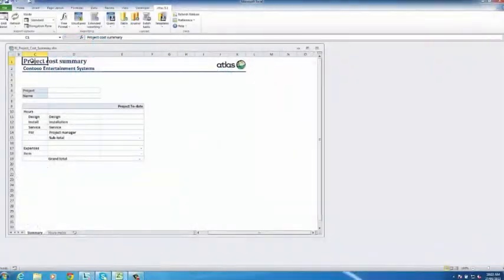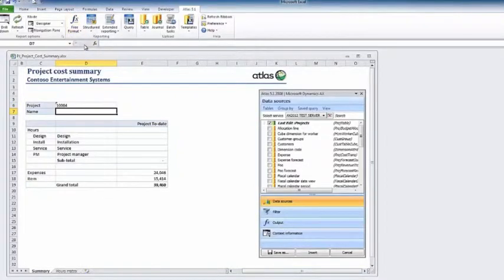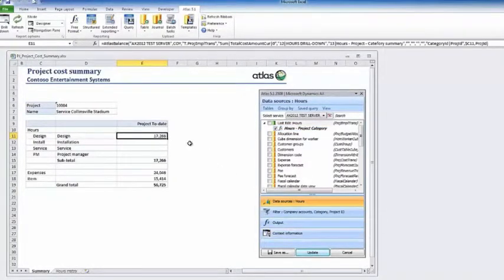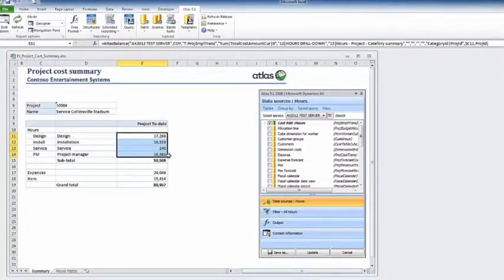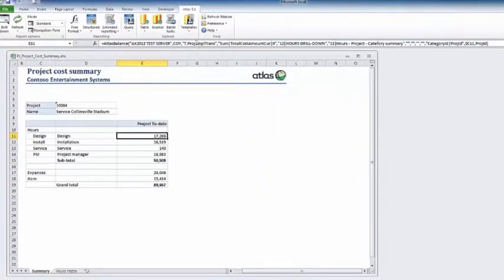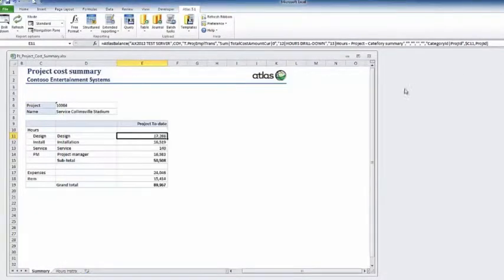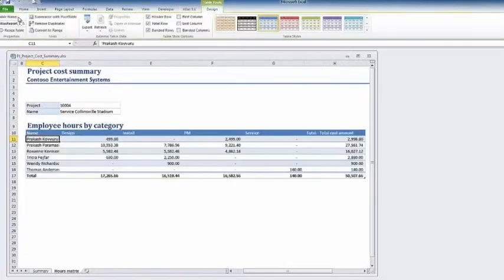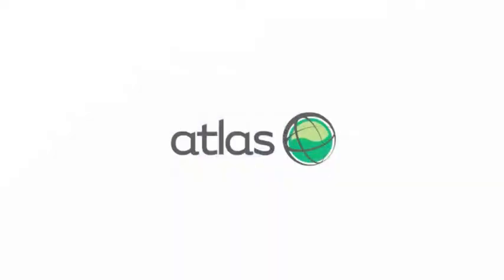Design Your Own Reports Using Atlas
See the real time reporting capabilities of Atlas

- Free format
- Frill out
- Drill down
- Matrix report

For more on Atlas reporting, visit globesoftware.com.au